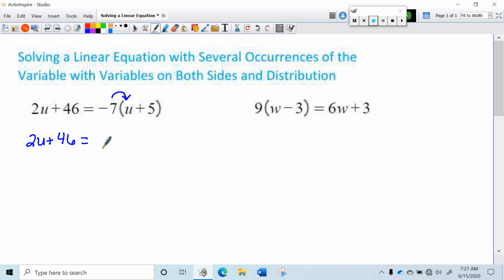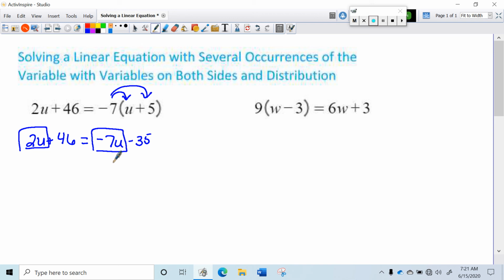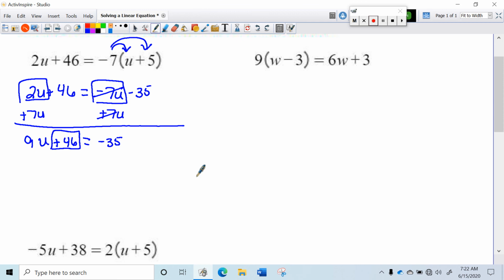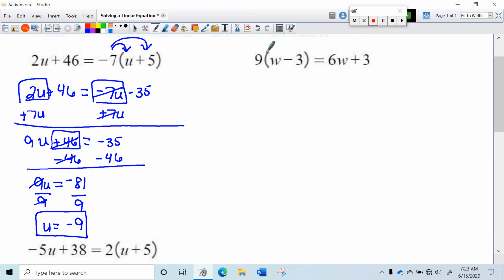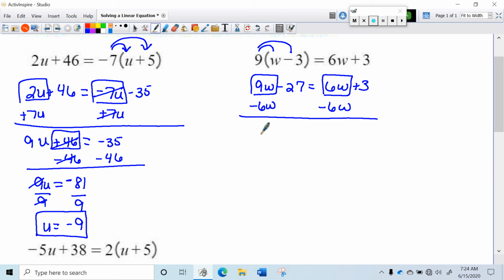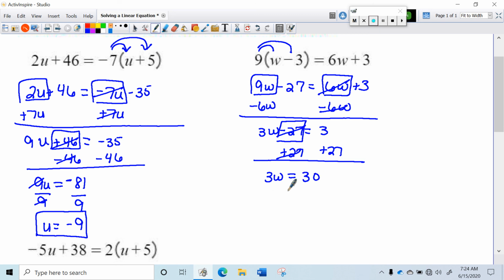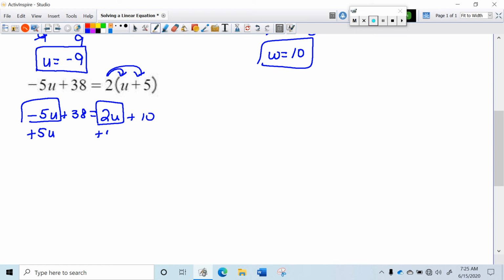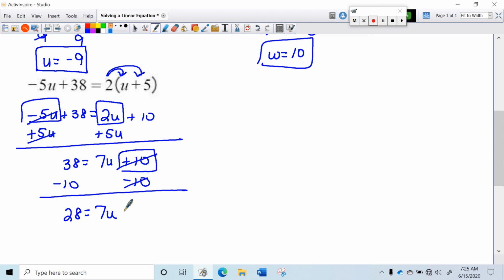Solving a Linear Equation with Several Occurrences of the Variable with Variables on Both Sides and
Solving a Linear Equation with Several Occurrences of the Variable with Variables on Both Sides and Distribution